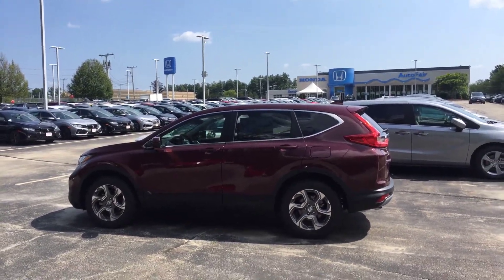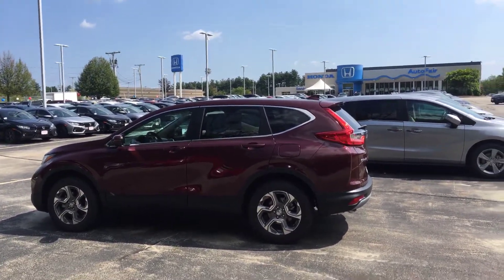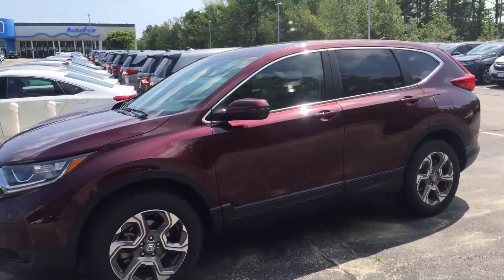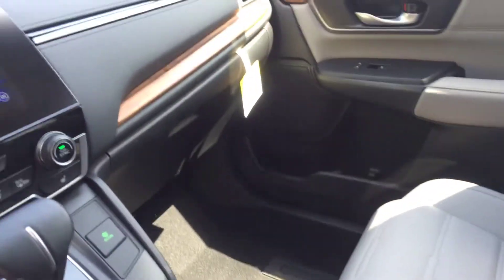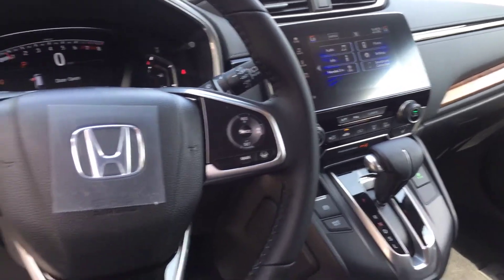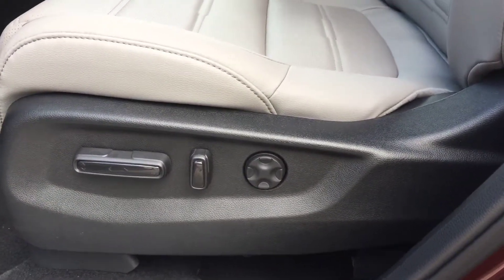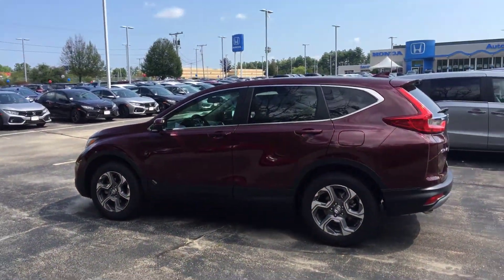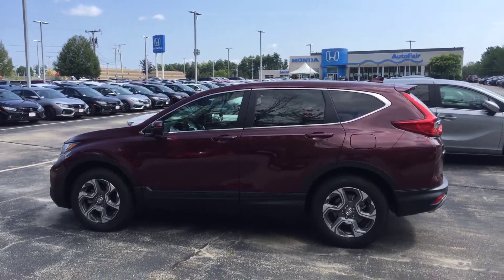LAZ From AutoFair Honda/ Video For Deanna P. 2018 CR-V Basque Red Pearl